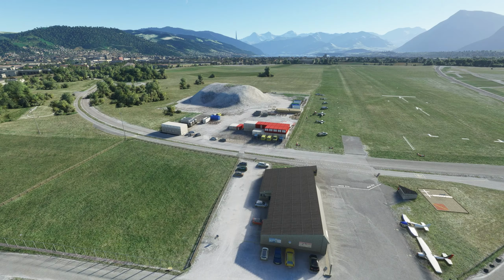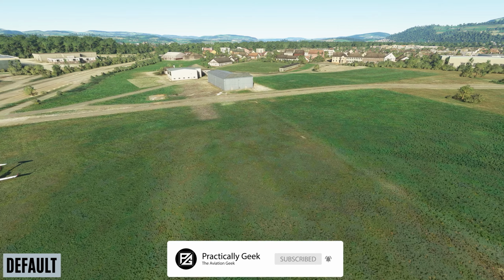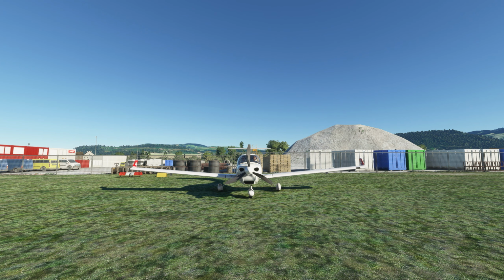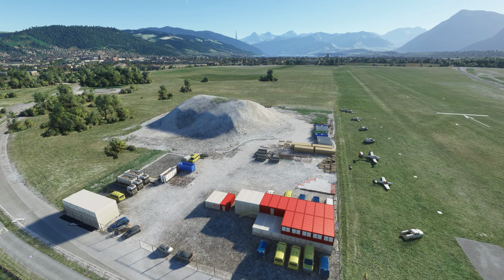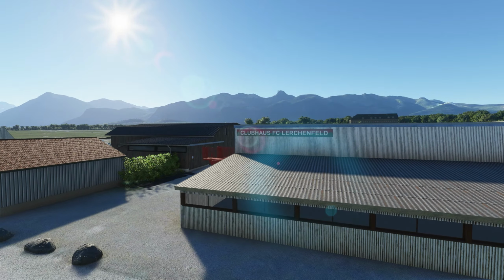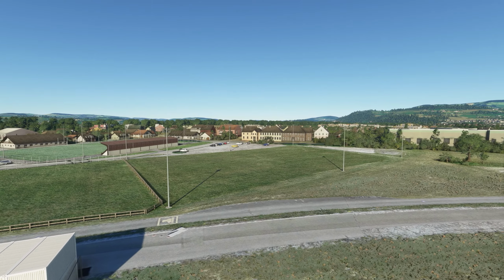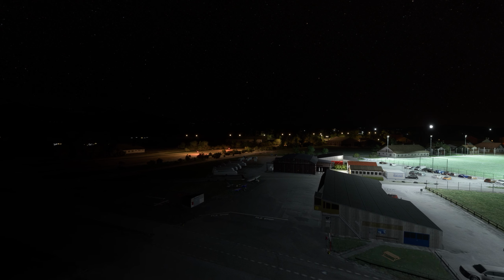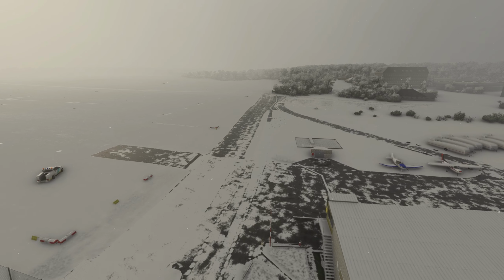MSFS 2020 | FREEWARE: Thun Airfield [LSZW] Microsoft Flight Simulator 2020 Addon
Sporting amazing panoramic views of the alps, Thun Airfield in Switzerland has to be one of the most picturesque airfields in the world.

The Microsoft Flight Simulator default scenery for this airfield however is pretty poor, the ground textures and auto-gen buildings aren't great while the second grass strip at this location isn't even present in the sim.

Let's see what MB Simulations can do with this one.

➤ Help me out by buying me a LOVELY COFFEE, with this I'm able to show payware content and much more!

Please make sure to sub if you want to see more videos and like my social pages below for updates.

Case - Genesis Irid 505 ARGB
RAM - 32GB DDR4 HyperX RGB
MOBO - Asus ROG Strix Z390-F Gaming
PSU - EVGA G2L 750W